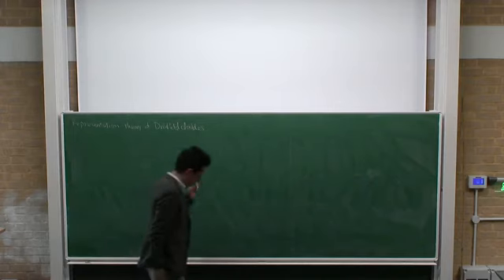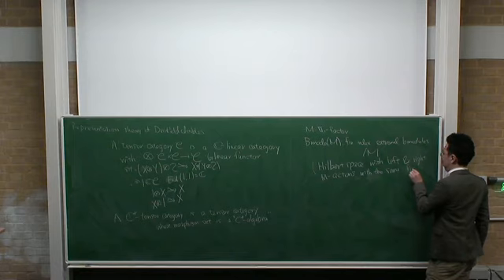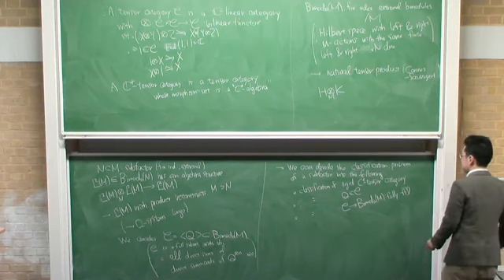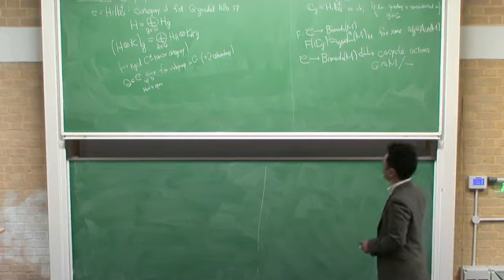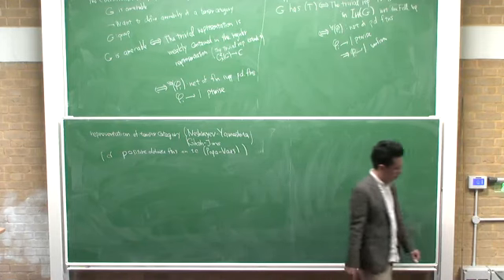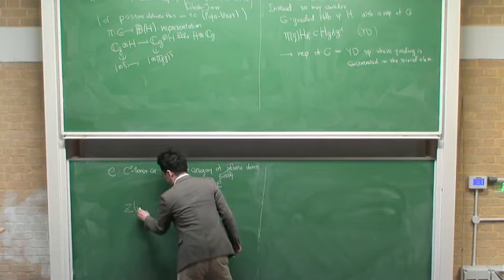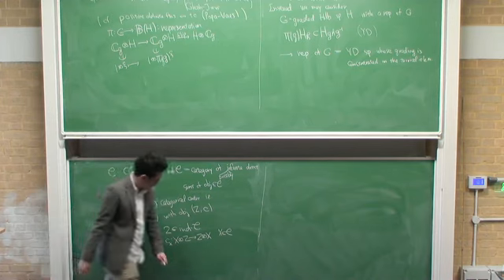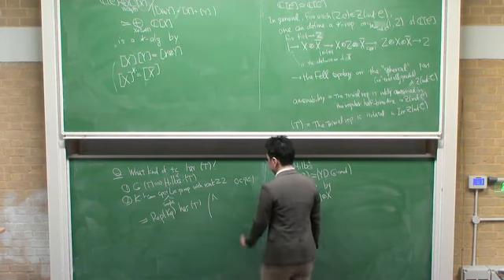Prof. Yuki Arano | Representation theory of Drinfeld doubles (Part 1)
Speaker: Professor Yuki Arano (Nagoya University)
Date: 18th Apr 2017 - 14:00 to 15:00
Venue: INI Seminar Room 2
Title: Representation theory of Drinfeld doubles (Part 1)
Abstract: We study the representation theory of Drinfeld doubles of q-deformations
via the analogy with that of complex semisimple Lie groups. As applications, we
prove central property (T) for general higher rank q-deformations and a
Howe-Moore type theorem for q-deformations. We also review how these properties
can be interpreted in terms of tensor categories and subfactors.